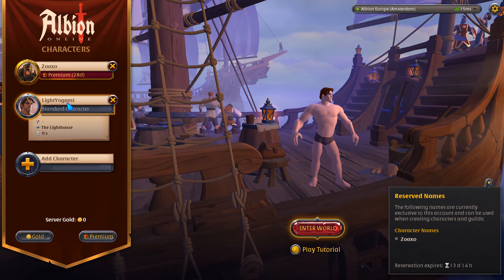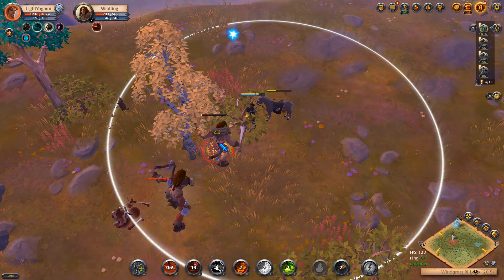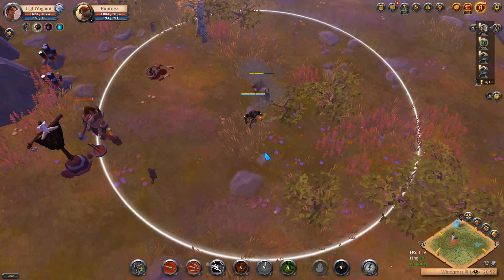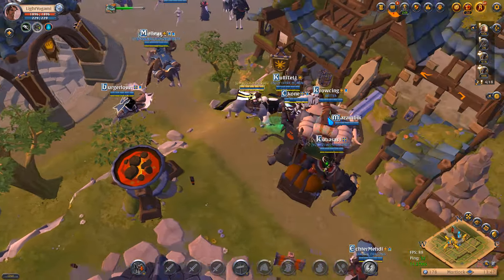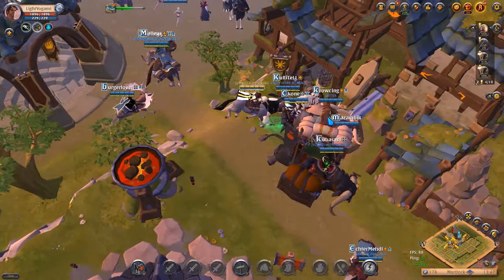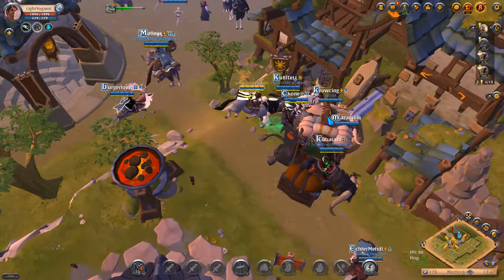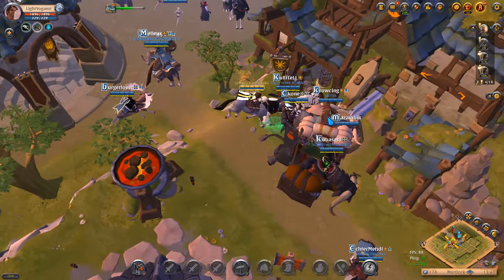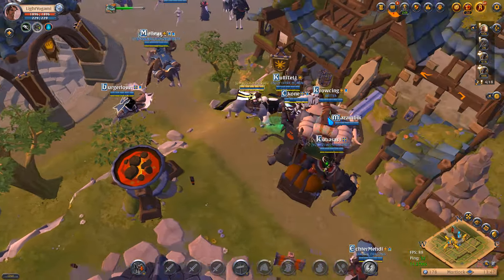0 To Premium - Spear In Corrupteds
If you enjoyed the video or found it useful please drop a like or follow so it can bring entertainment or help to others~

Please give them a follow and like their video if you enjoy their music!